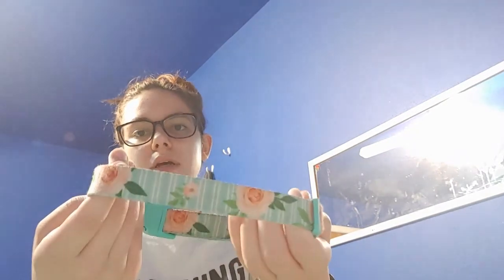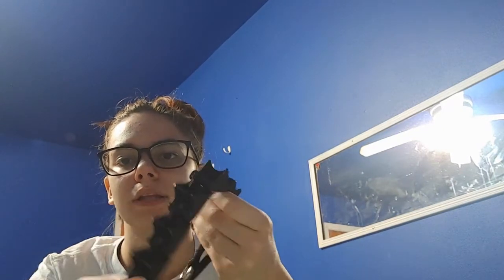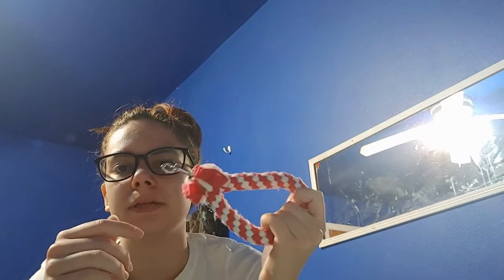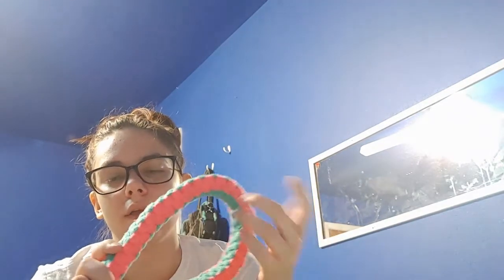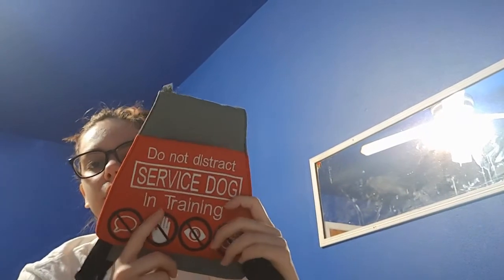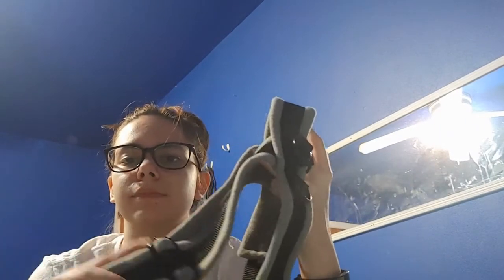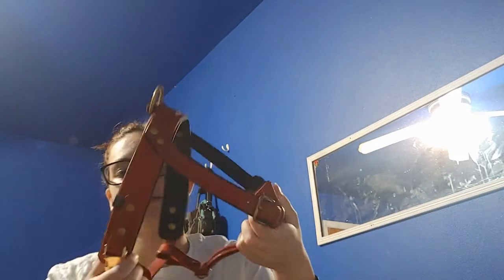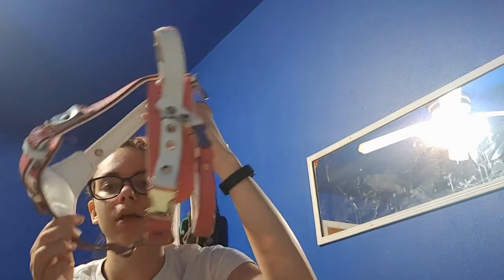Service Dog In Training Gear Haul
He helps me live a somewhat normal life. Belle is my retired service dog, she was my first service dog and is amazing and will still task at home when needed, and Athena, she is a border collie being trained as a multipurpose service dog to take on the job after Ares was diagnosed with seizures. Service dogs are for certain individuals with disabilities they are task trained to mitigate our disabilities. Faking a service dog is a felony please don't do this.

Leonna Smith
Sam Houston State University
Box 2000

My email please only email this for business purposes anything else will be deleted immediately if you want to talk feel free to message me on Instagram or leave a comment down below thank you

-Age- 18
-Dog Breeds- Belle Border Collie/Great Pyrenees, Ares Belgian Malinois/Husky, Athena Border Collie
-Camera- LG G8x ThinQ
-Major- Entrepreneurship
-Training- Red Rose Dog Training (Website and full announcement in the works)